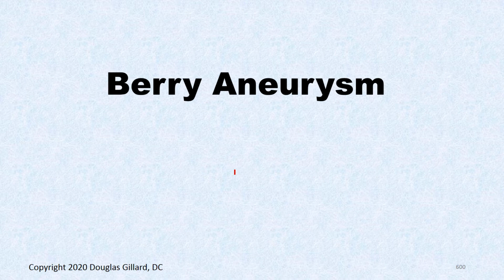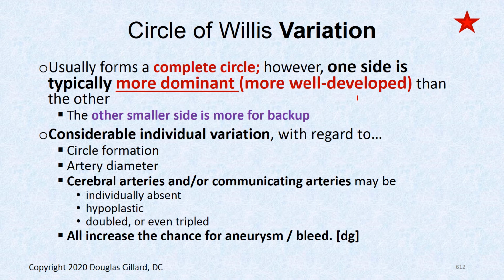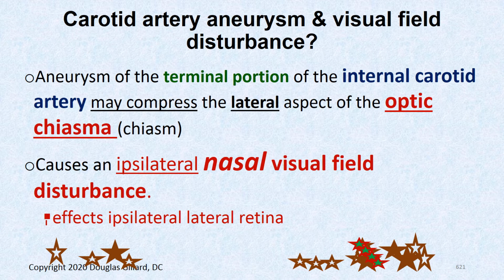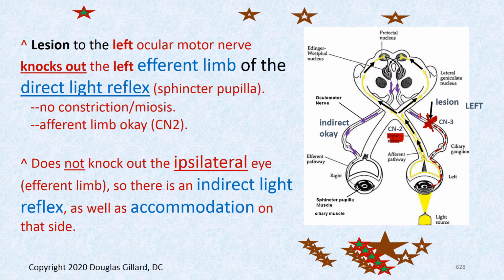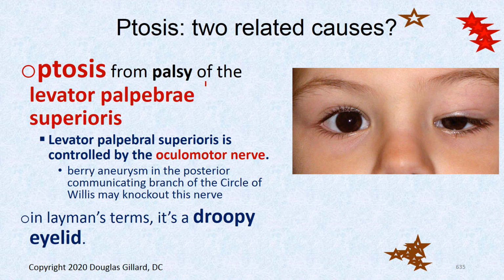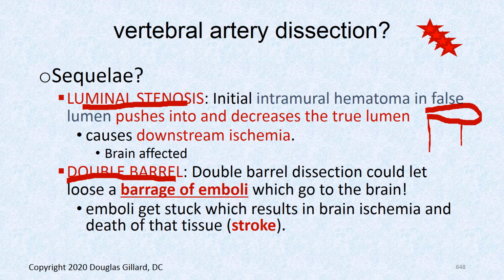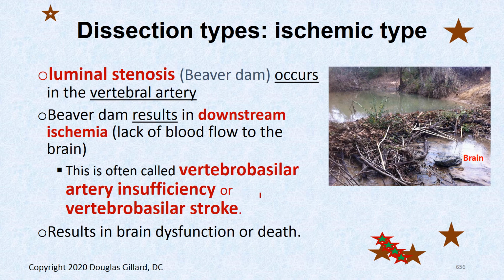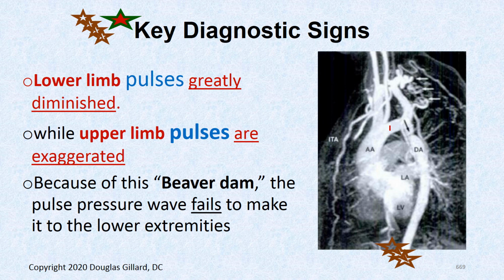CVPP(Wk5)(Tues)(Spr-20): Berry Aneurysms & Vertebral Artery Dissection & the clinical presentation.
In this lecture Dr. Gillard talks about berry aneurysms and how they made clinically present.  He also talks about vertebral artery dissections, aneurysms, and bleeds.